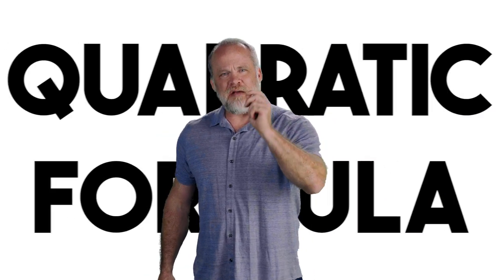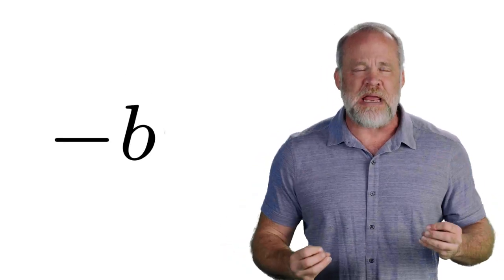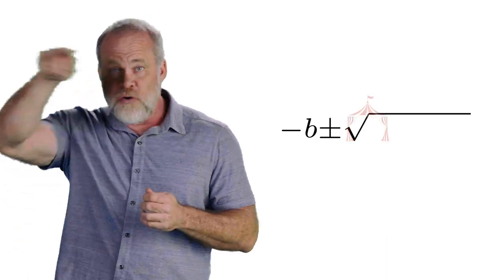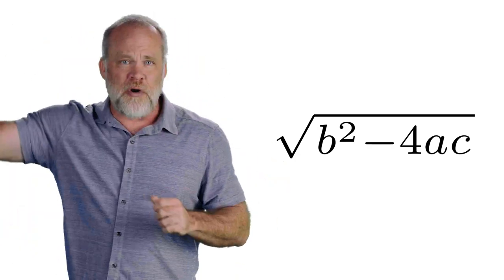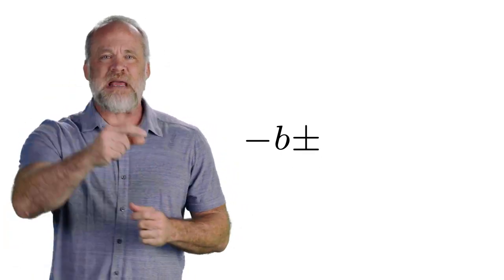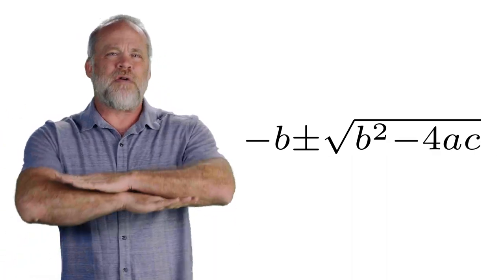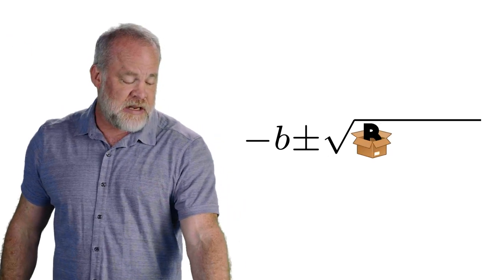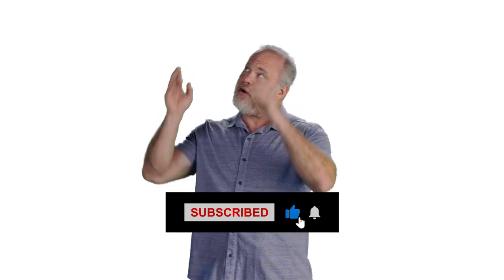Memorize Quadratic Formula Fast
Get memory course above and free memory gift

Instagram is @Brainathlete

x = -b±√(b²-4ac))/(2a)

Memorize math formulas by thinking in pictures.